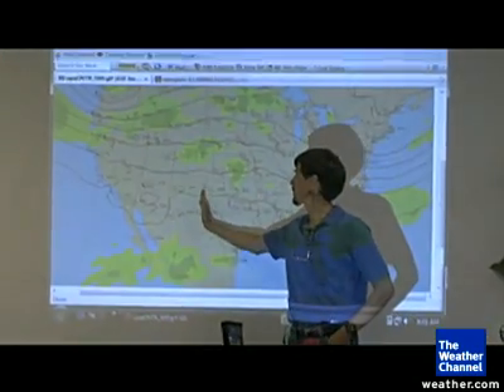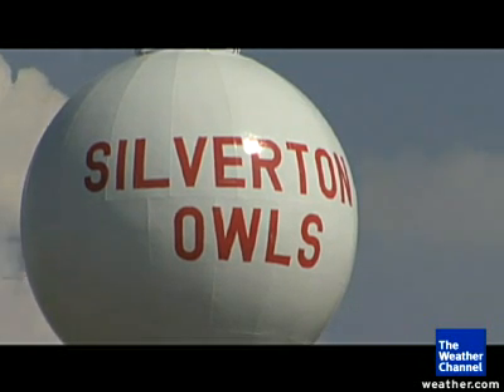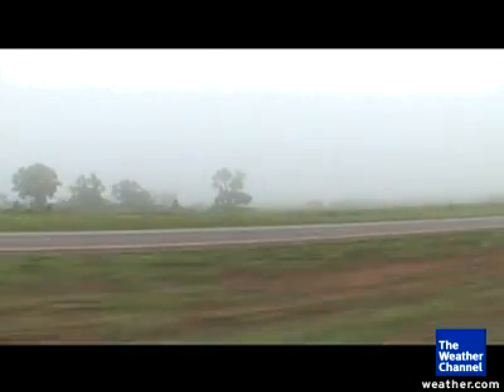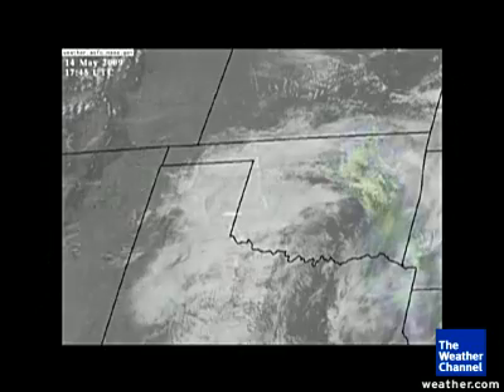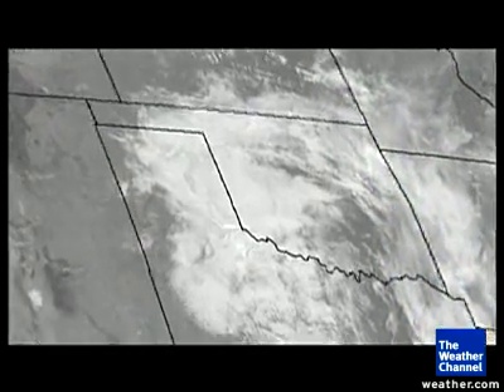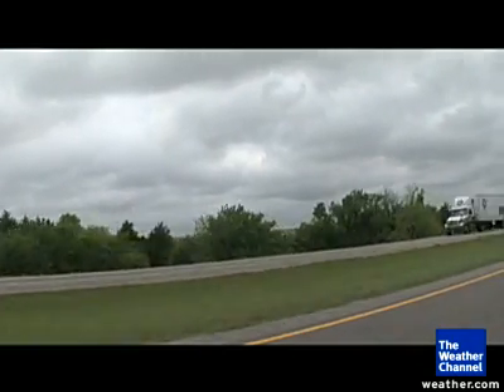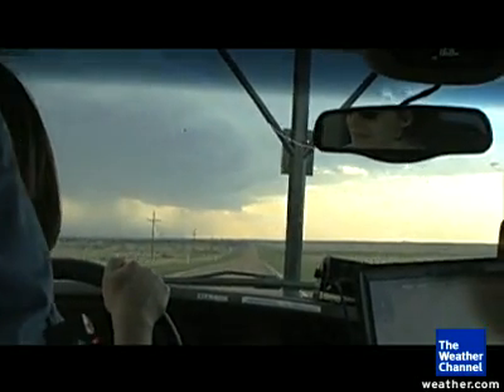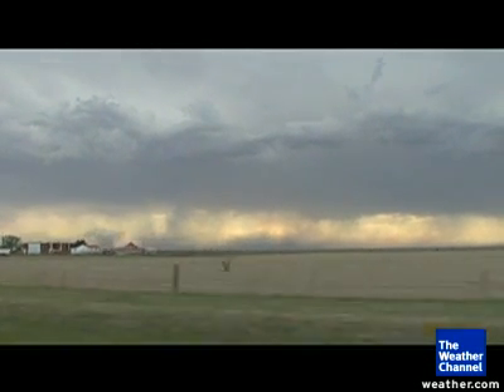VORTEX 2 : The Dry Line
The Weather Channel's Brian Pollack Reports while the VORTEX 2 Team chase and reveals what they are looking for - Tornadoes!  More on the Vortex Team